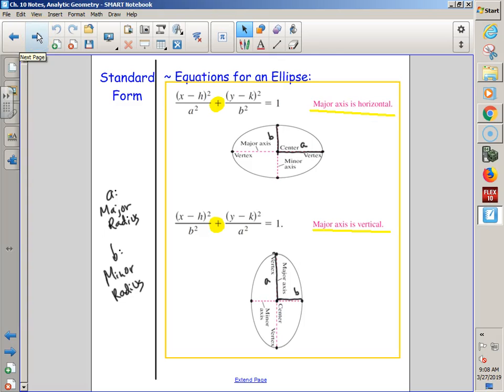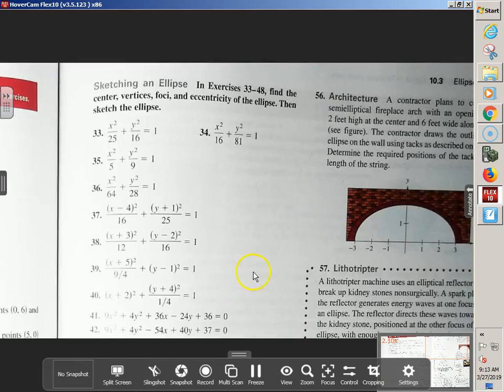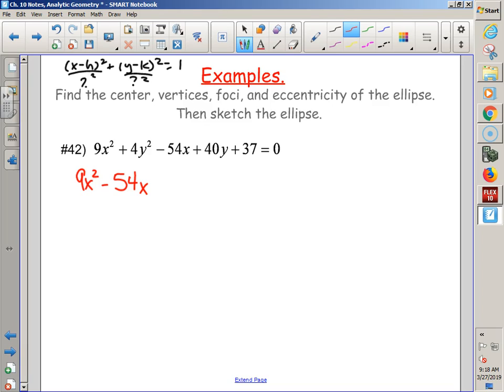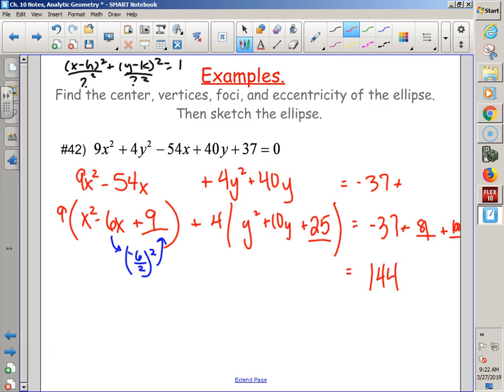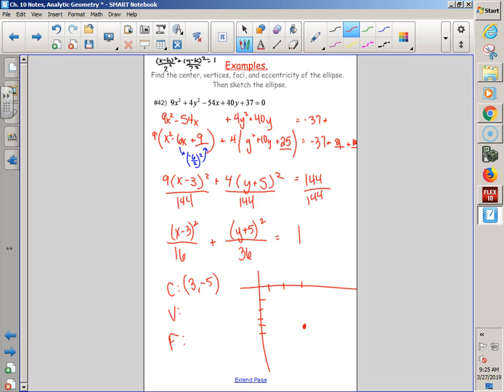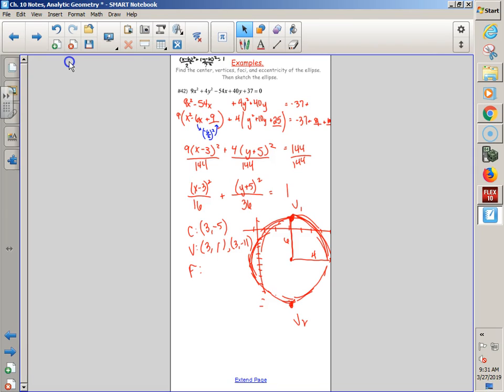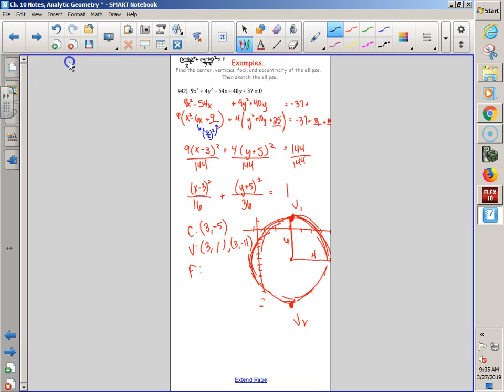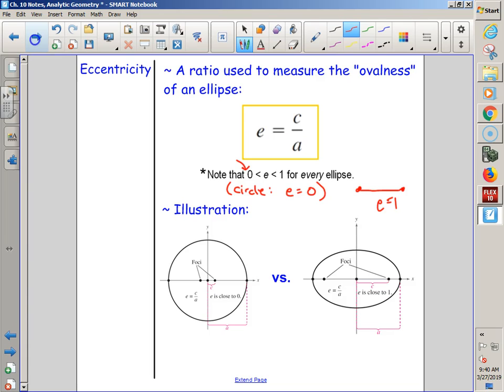HPrecalc 03 27 19